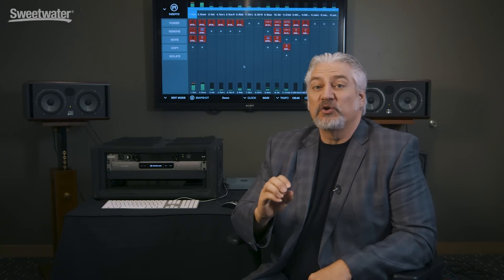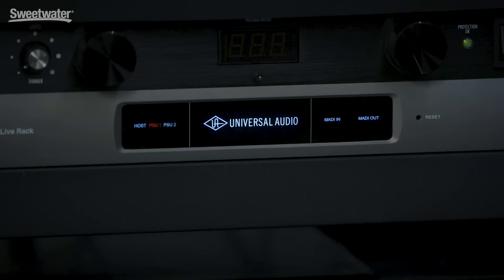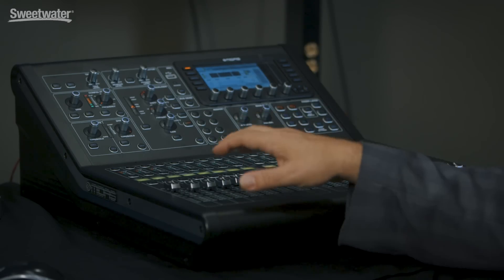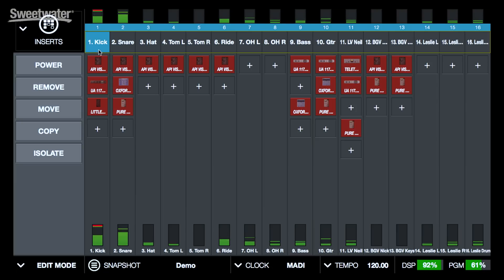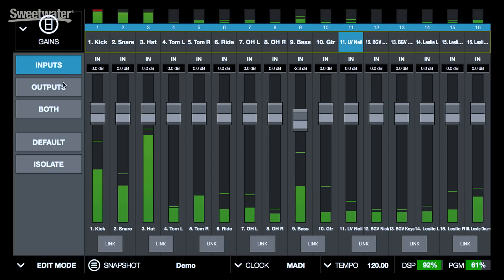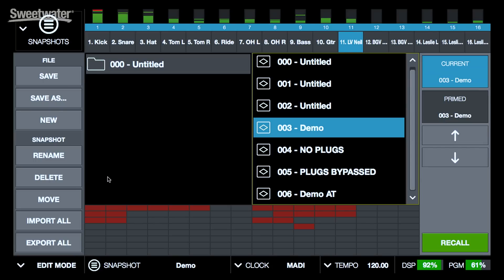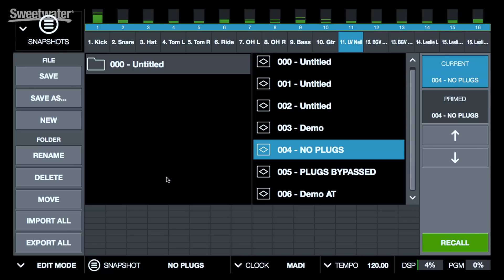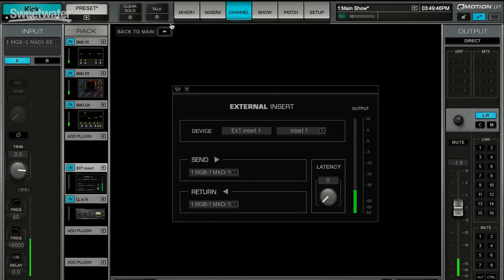Universal Audio UAD-2 Live Rack Review (Mac-only. See description)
**NOTE:  Live Rack is Mac-only and requires High Sierra OS **

The Universal Audio UAD-2 Live Rack is a 16-channel MADI effects processor that allows you to mix live sound with the power of UAD Powered Plug-ins. Connect it to any MADI-capable digital console, and you'll be able to tap into industry-standard plug-ins like Antares Auto-Tune Realtime — or any UAD Powered Plug-ins in your UAD account — with no latency. You can save plug-in configurations as Snapshot files for fast recall, and you can even combine up to four UAD-2 Live Rack units for up to 64 channels of UAD plug-in processing.